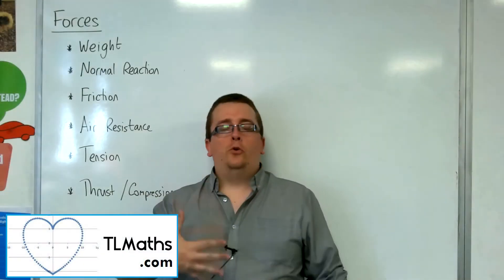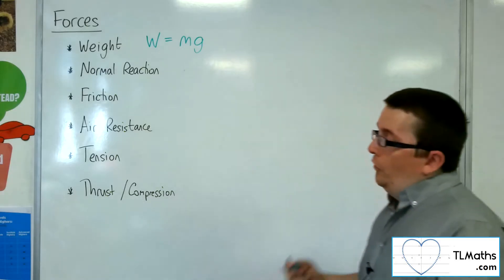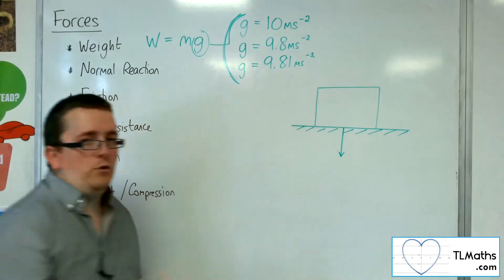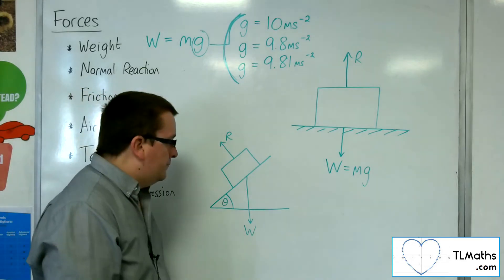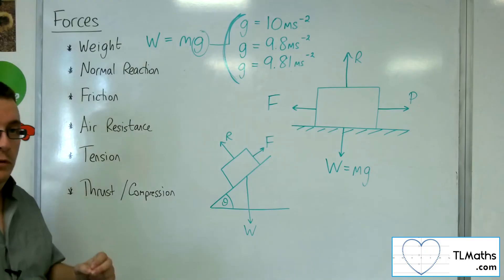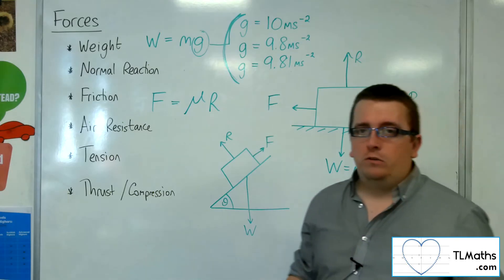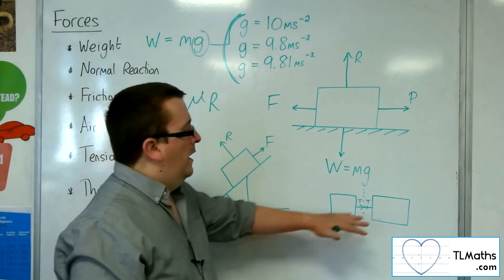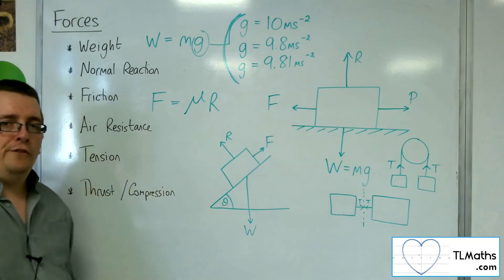A-Level Maths: R1-03 [Forces: Types of Force]